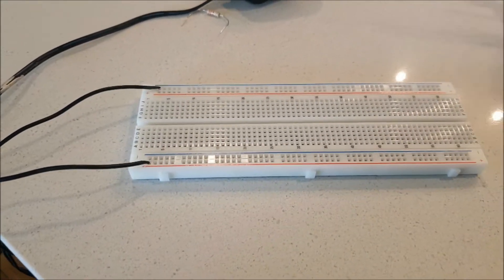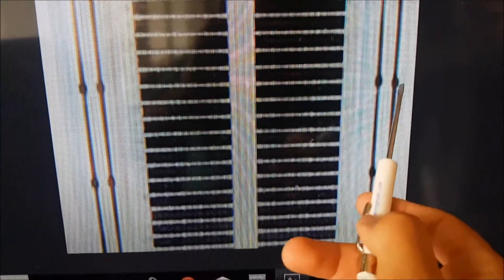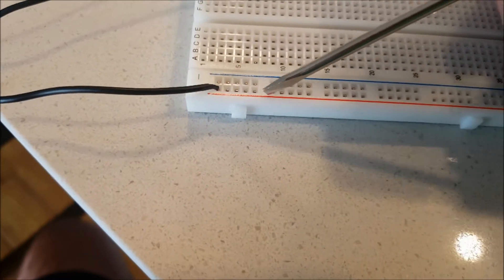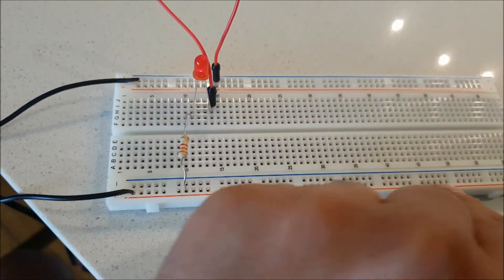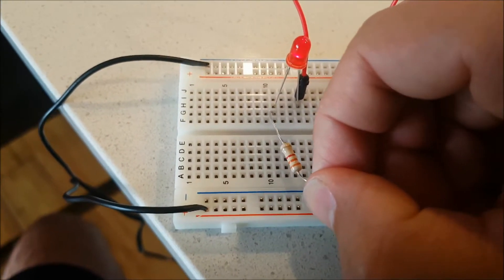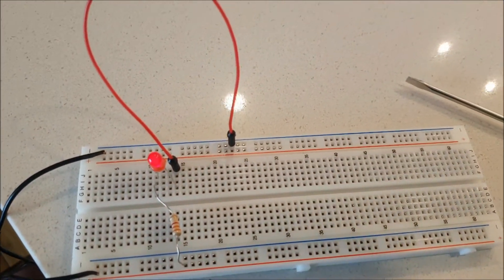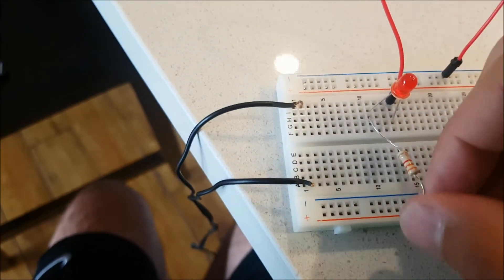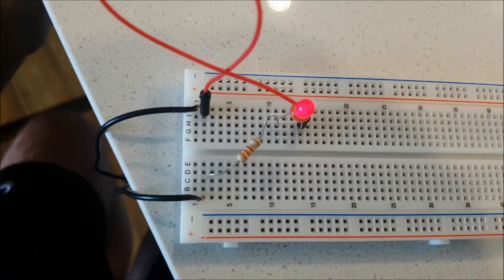How to use a breadboard. What is a breadboard. How to use a breadboard for beginners.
How to use a breadboard. What is a breadboard. How to use a breadboard for beginners. How to use a breadboard to make a circuit. How to use a breadboard to light a led. Solderless breadboard tutorial. More info in our website.